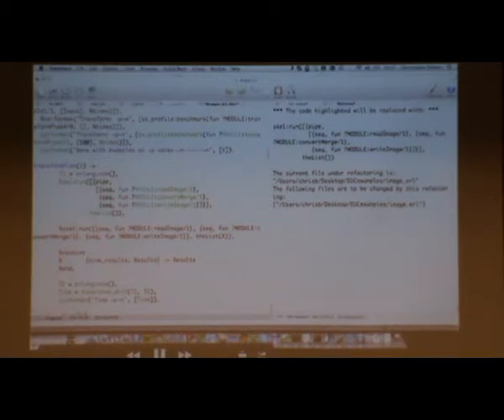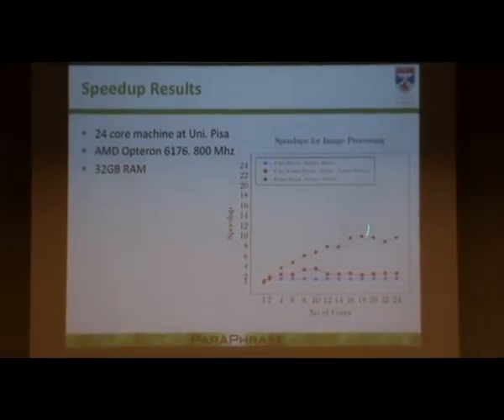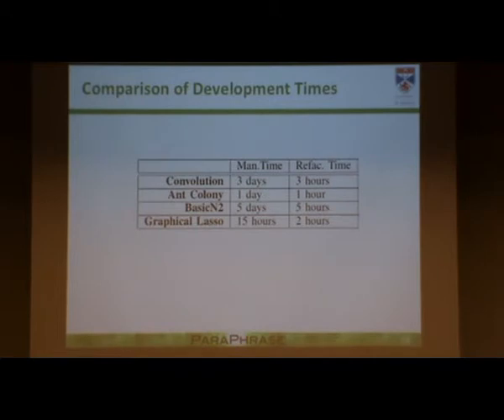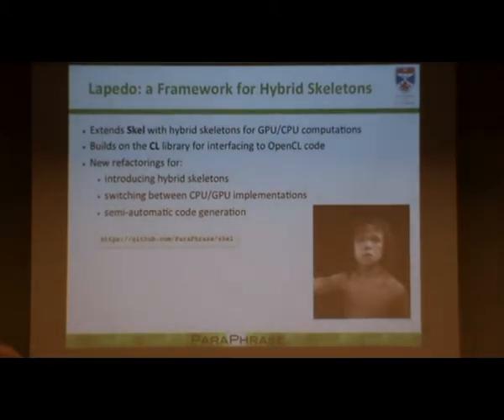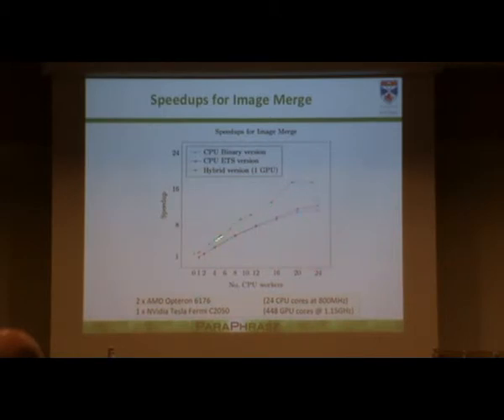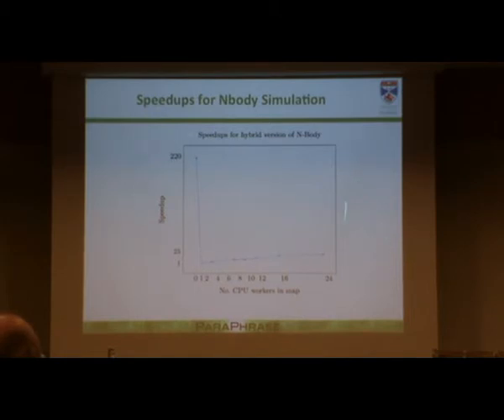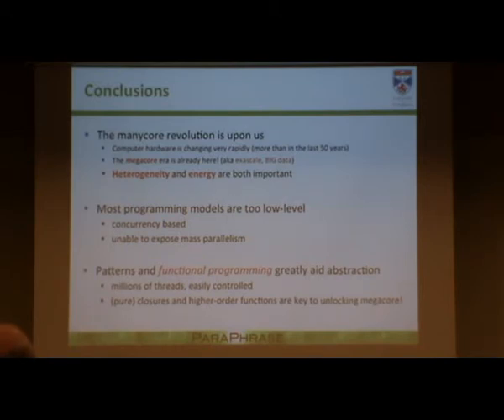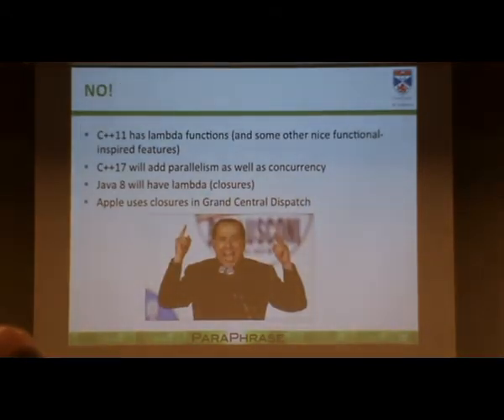Erlang 2014: Functional Programming and the 'Megacore' Era (continued)